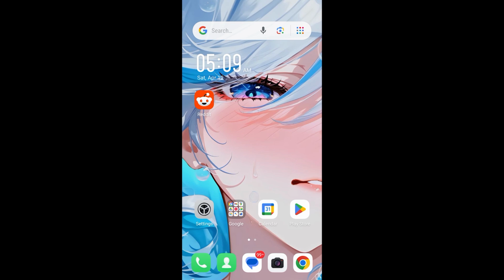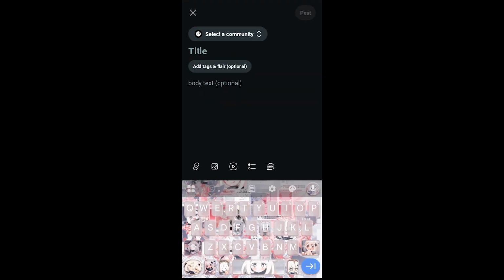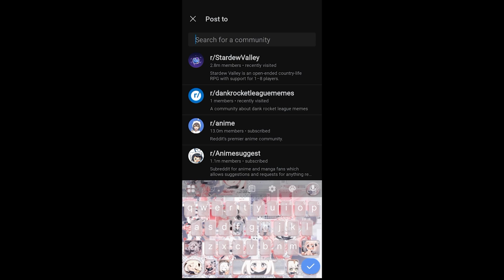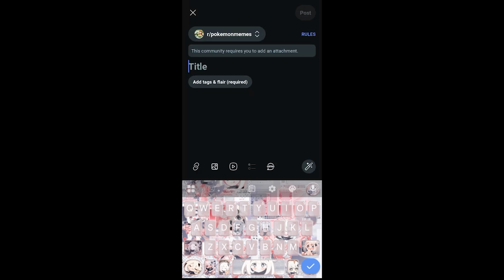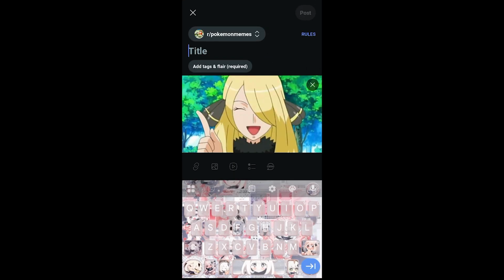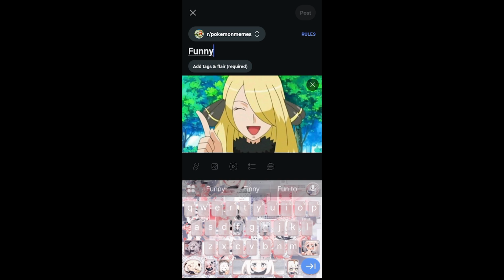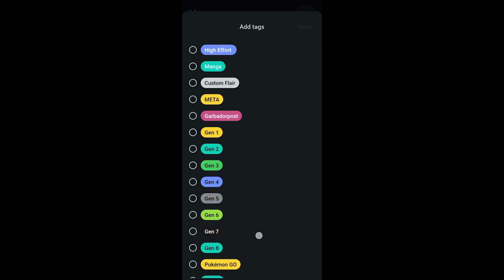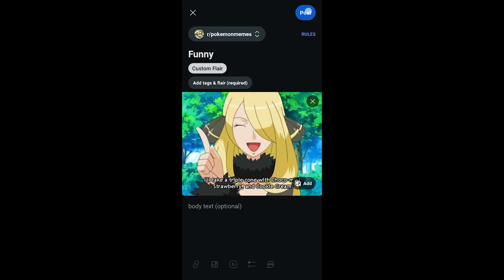How to Post Text and Photo and Videos on Reddit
Hello, this video shows you how to post text and photo and videos on reddit.